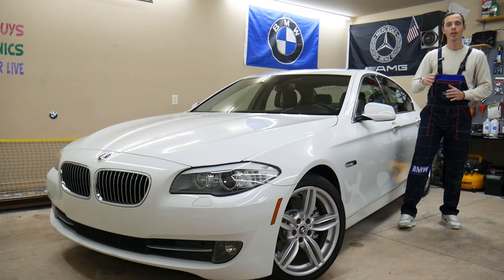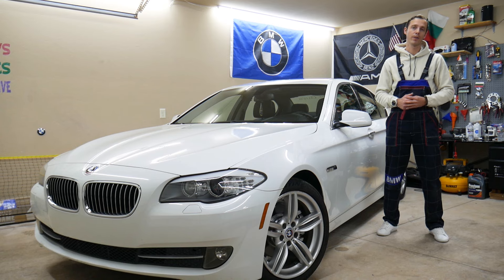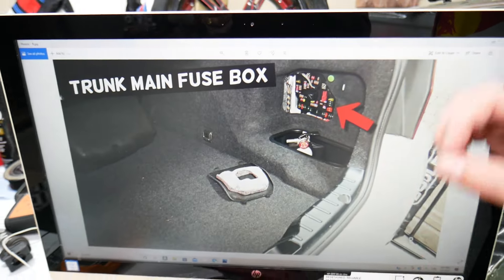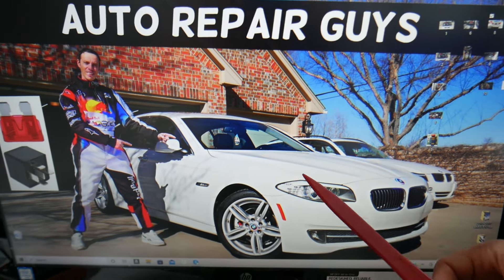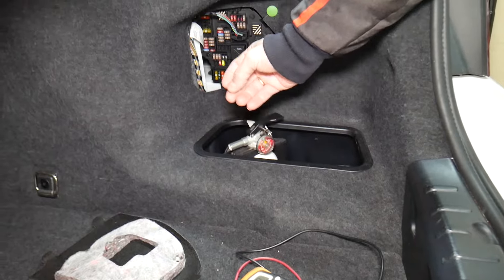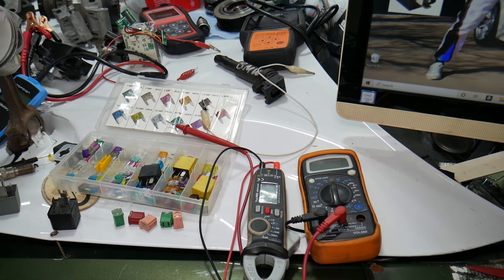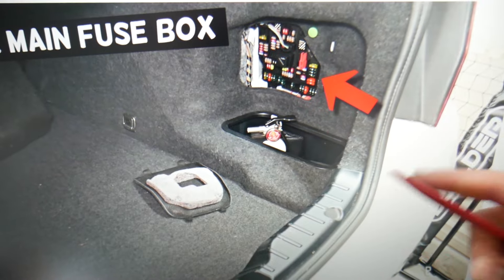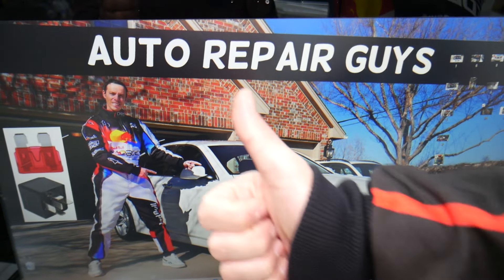BMW F10 F11 PARKING BRAKE CONTROL UNIT MODULE FUSE LOCATION BMW 528i 535i 520i 530i 550i 518d 520d 5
BMW F10 F11 PARKING BRAKE CONTROL UNIT MODULE FUSE LOCATION BMW 528i 535i 520i 530i 550i 518d 520d 525d 530d 535d

2010 BMW F10 F11 F07 parking brake control unit fuse, parking brake control module fuse location replacement 520i 523i 528i 530i 535i 550i 518d 520d 525d 530d 535d
2011 BMW F10 F11 parking brake control unit fuse, parking brake control module fuse location replacement 520i 523i 528i 530i 535i 550i 518d 520d 525d 530d 535d
2012 BMW F10 F11 parking brake control unit fuse, parking brake control module fuse location replacement 520i 523i 528i 530i 535i 550i 518d 520d 525d 530d 535d
2013 BMW F10 F11 parking brake control unit fuse, parking brake control module fuse location replacement 520i 523i 528i 530i 535i 550i 518d 520d 525d 530d 535d
2014 BMW F10 F11 parking brake control unit fuse, parking brake control module fuse location replacement 520i 523i 528i 530i 535i 550i 518d 520d 525d 530d 535d
2015 BMW F10 F11 parking brake control unit fuse, parking brake control module fuse location replacement 520i 523i 528i 530i 535i 550i 518d 520d 525d 530d 535d
2016 BMW F10 F11 parking brake control unit fuse, parking brake control module fuse location replacement 520i 523i 528i 530i 535i 550i 518d 520d 525d 530d 535d
2017 BMW F10 F11 parking brake control unit fuse, parking brake control module fuse location replacement 520i 523i 528i 530i 535i 550i 518d 520d 525d 530d 535d